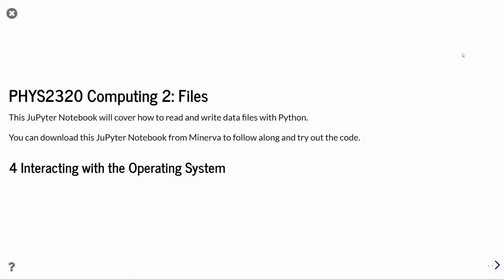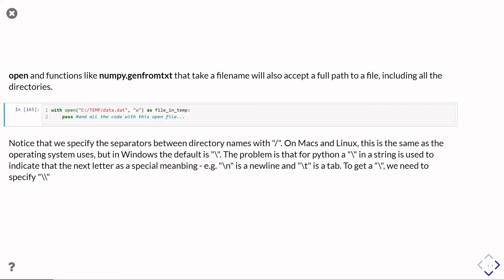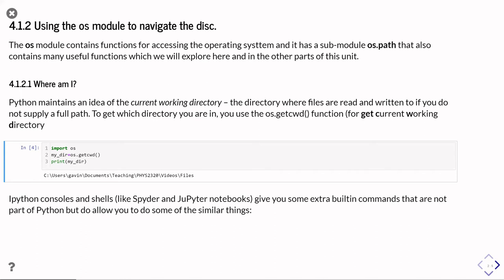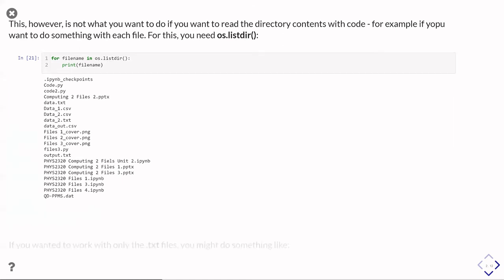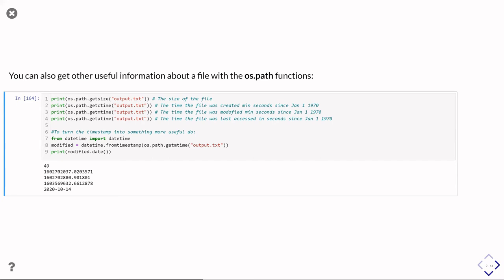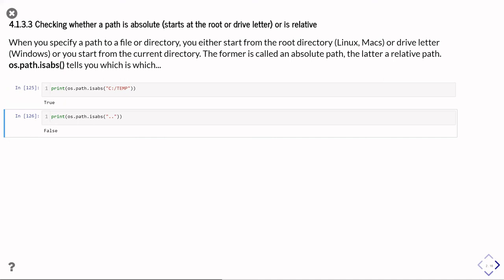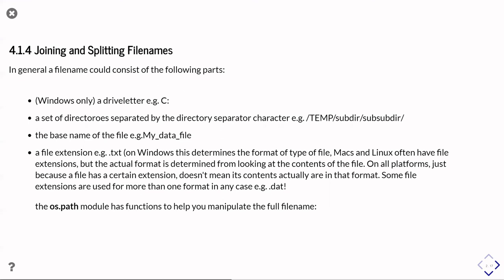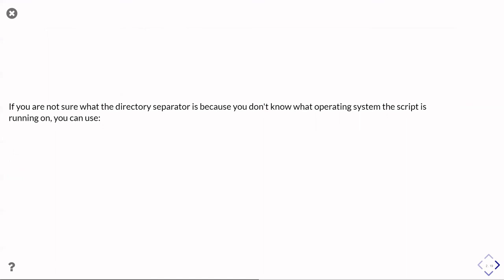PHYS2320 Files Unit 4 Part 1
Interacting with the operating system, navigating the filesystem